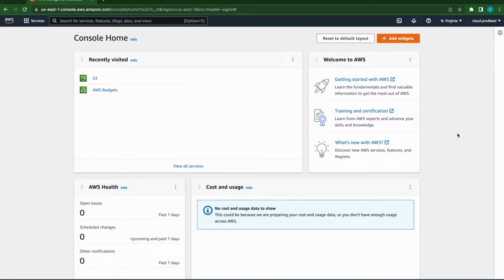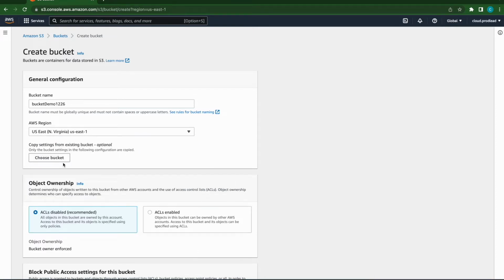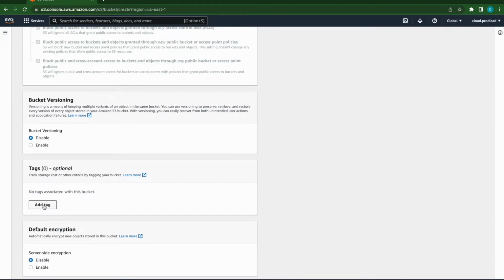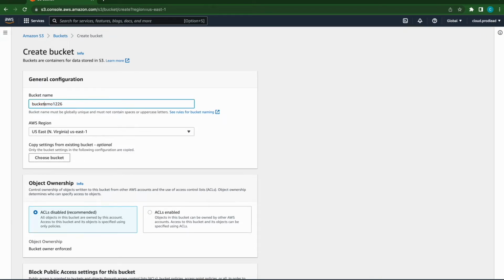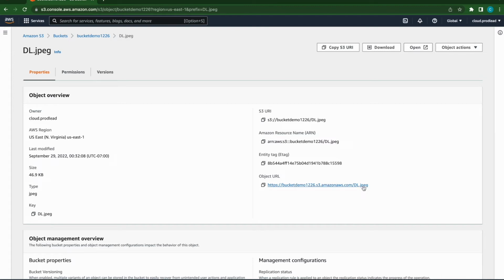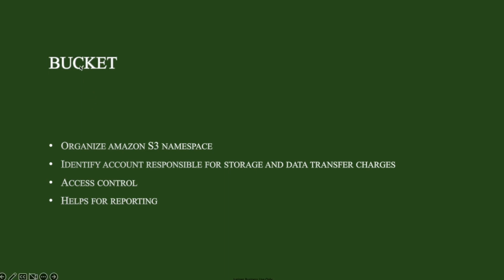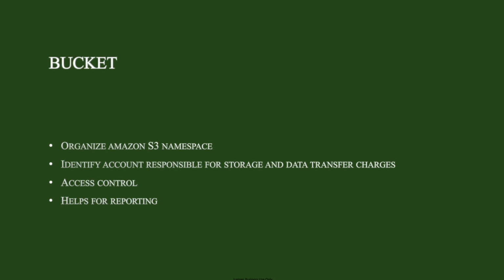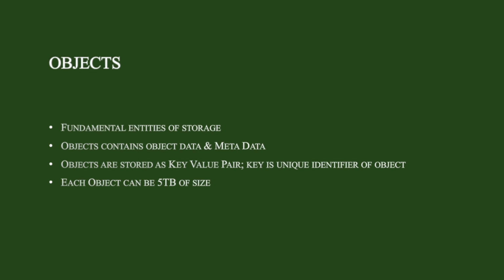Part2 S3 Bucket Hand on Demo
Hands on lab on AWS S3 buckets and objects